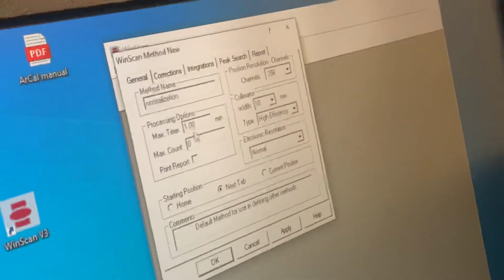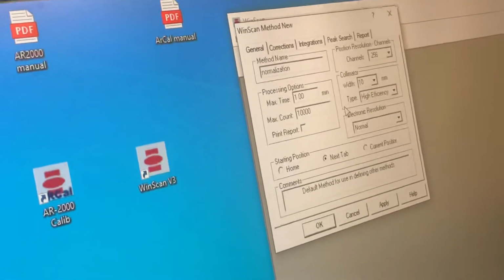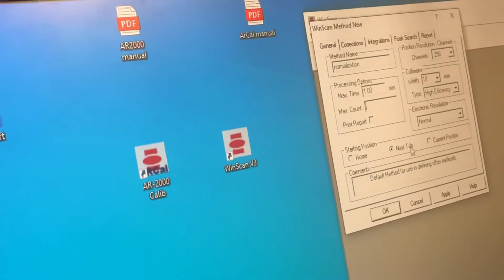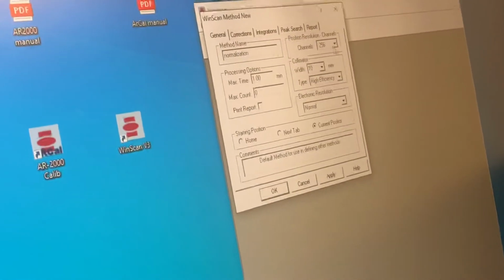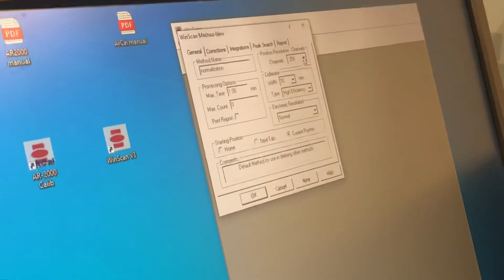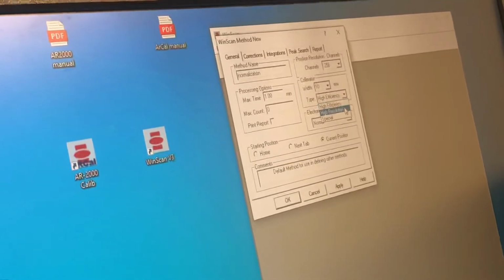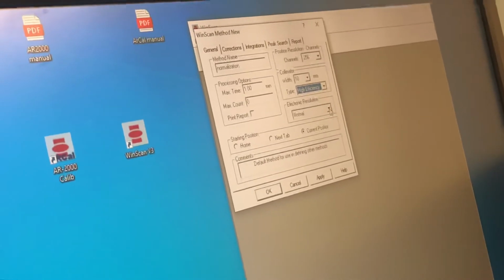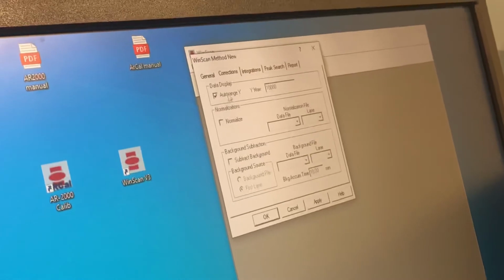Bioscan AR-2000 - Set up a new method